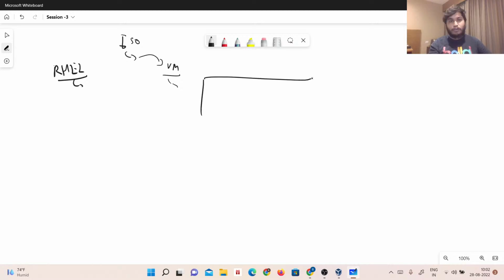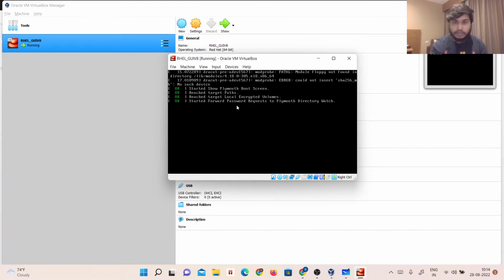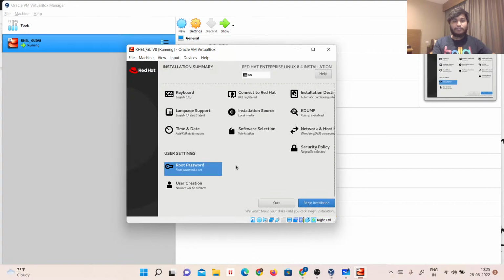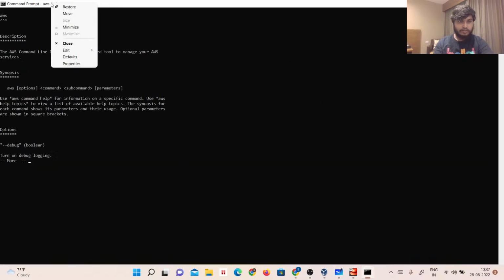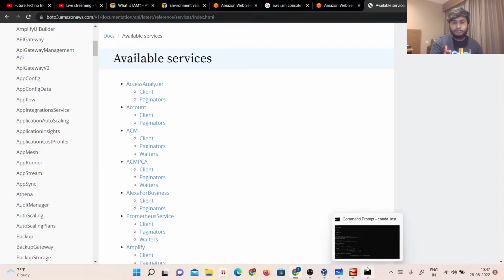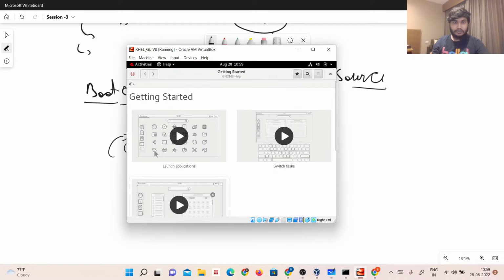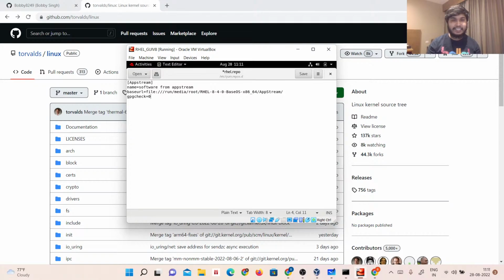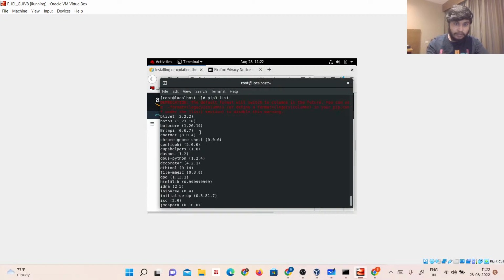AWS System Admin Complete Course | AWS SysOps Administrator Training | Session 3 [ Live 🔴]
This is the third session of the free AWS System Admin Complete Course

Red Hat Enterprise Linux (RHEL) is an enterprise Linux operating system developed by Red Hat. In addition to thousands of vendors, RHEL can be found across hundreds of clouds.

AWS Command Line Interface (AWS CLI) is a unified tool for managing AWS services. AWS Command Line Interface (AWS CLI) uses several keys to communicate with AWS, including your credentials, the output format, and the region.